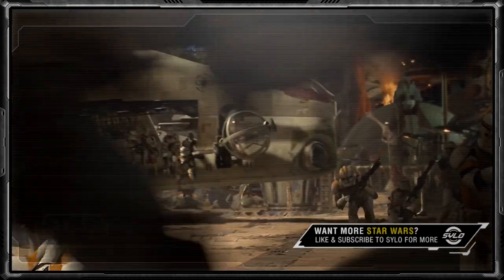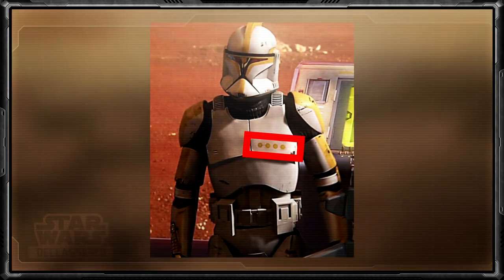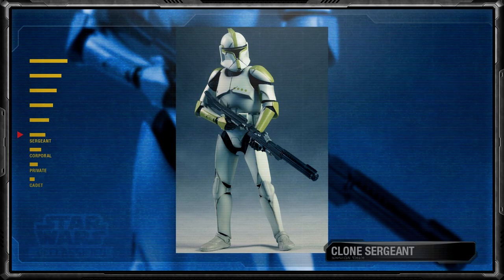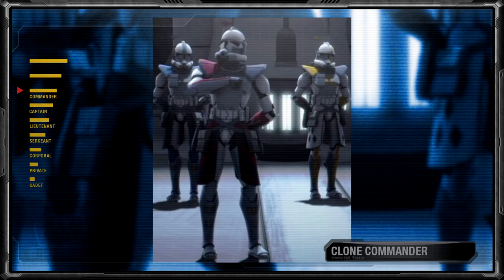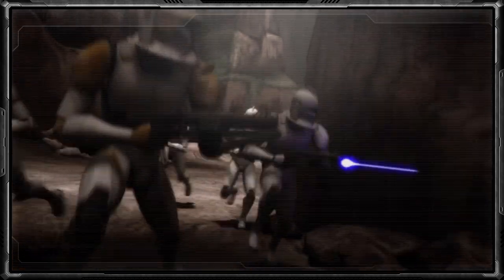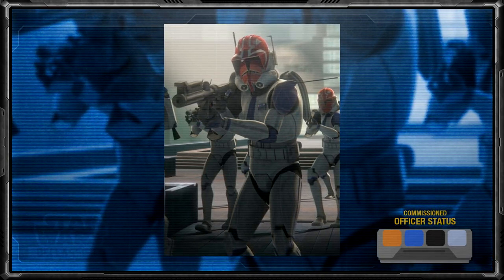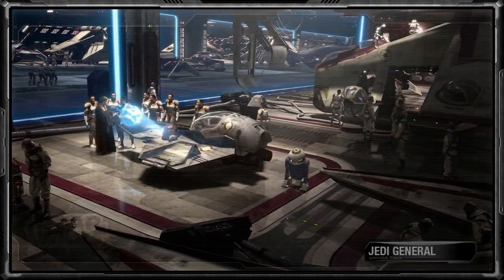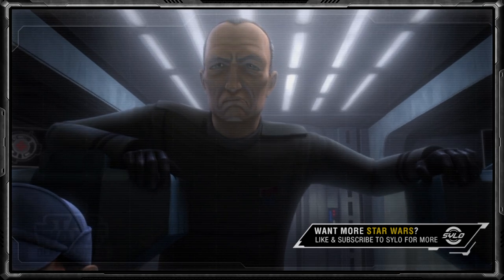Galactic Republic: Clone Military Ranks (Canon) | Star Wars Declassified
The Grand Army of the Republic boasted an impressive fighting force, and due to that had to have its very own rank structure. Not only that, but the Galactic Republic even saw several changes throughout the war within the Clone military, both from the beginning and to the mid-war. In this episode of Star Wars Declassified, we take a look at all the Clone military ranks within both the army and navy.

SYLO - Star Wars is a Star Wars channel on YouTube, focusing on all things Entertainment and Gaming in the world of Star Wars.  Have questions, or suggestions?